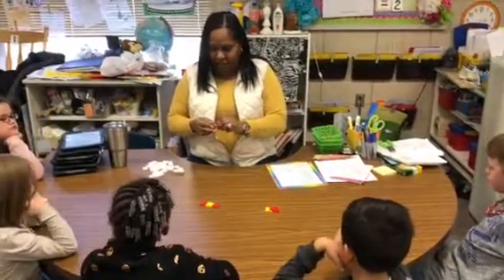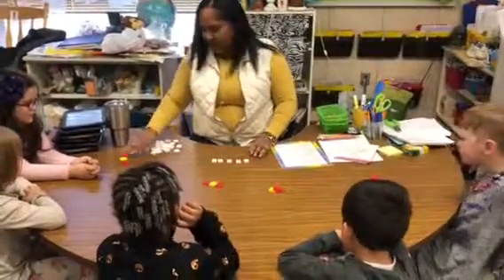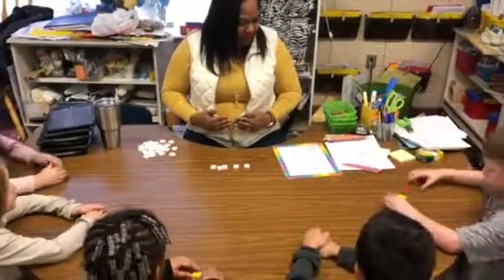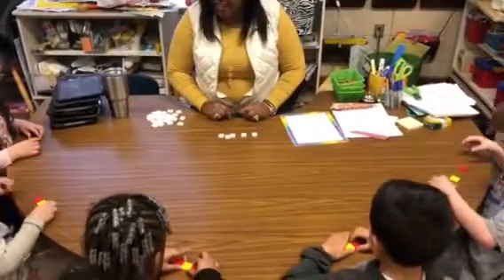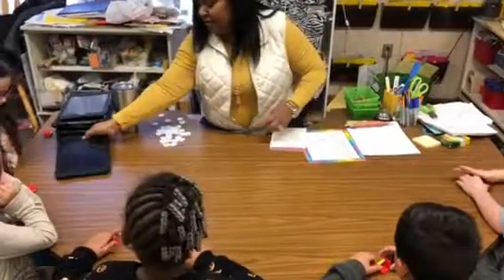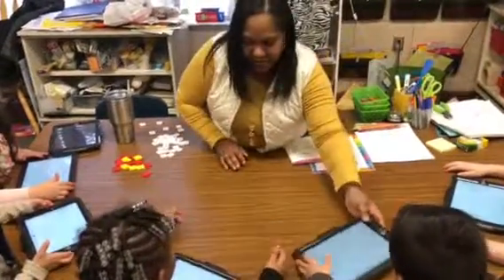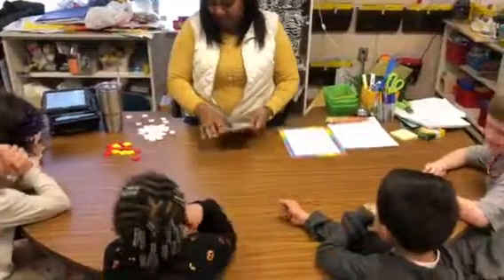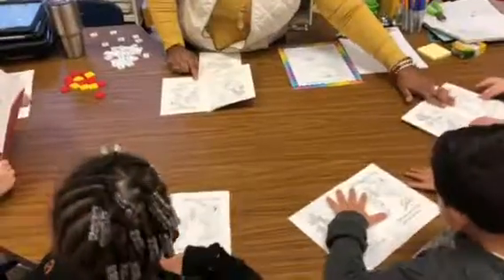Small group lesson